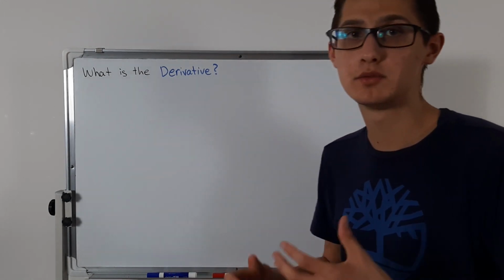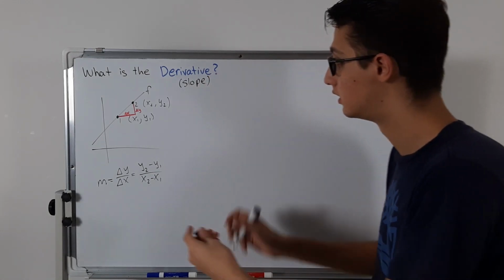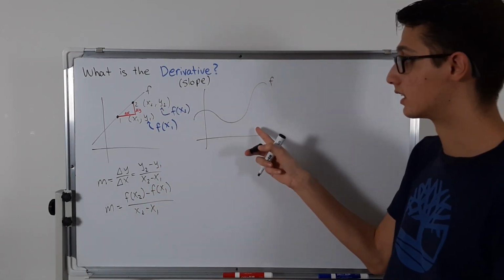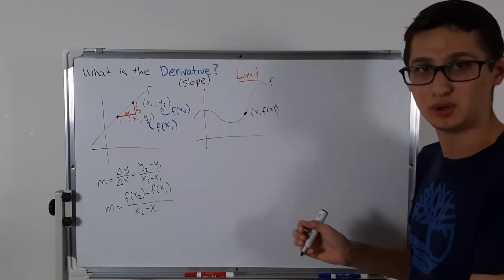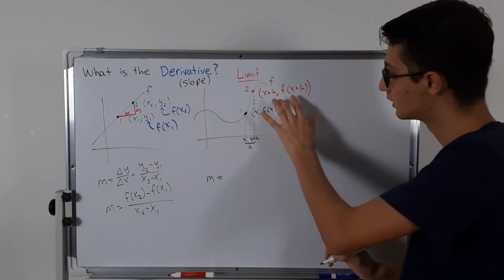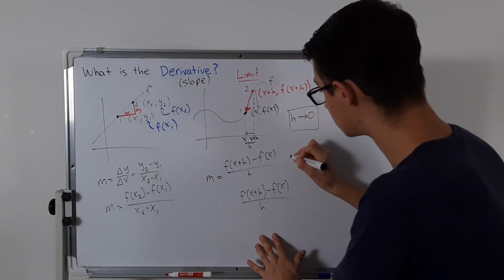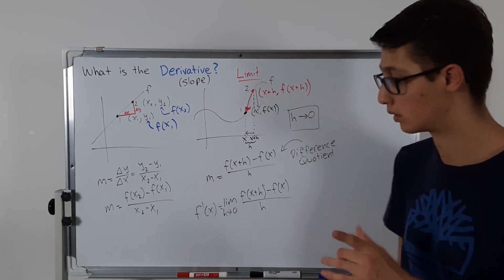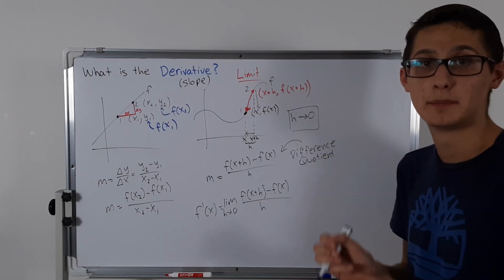Wait so what is a derivative???